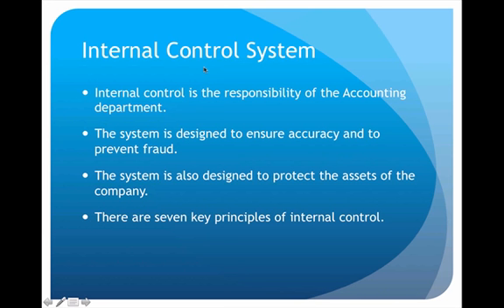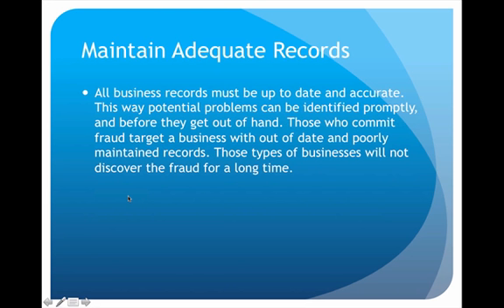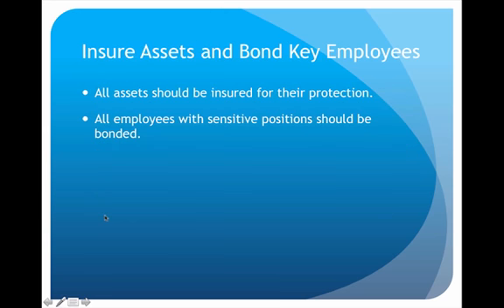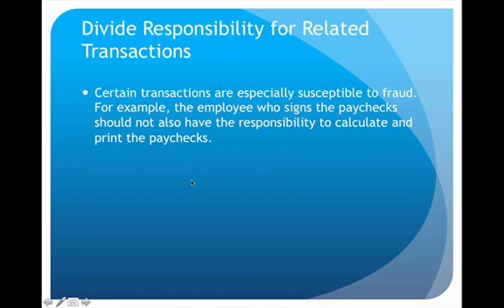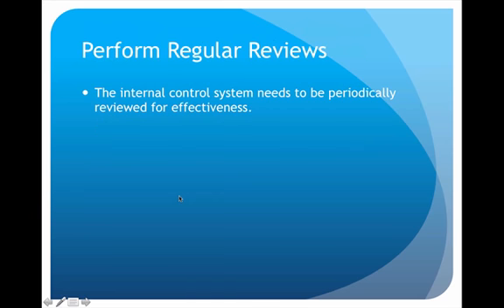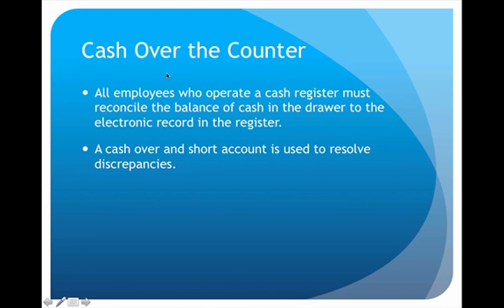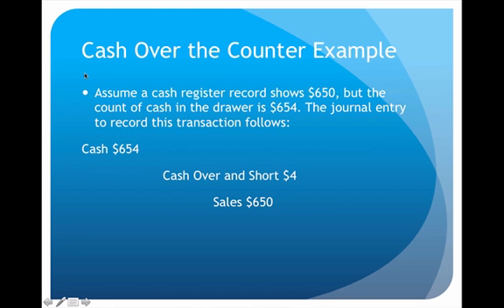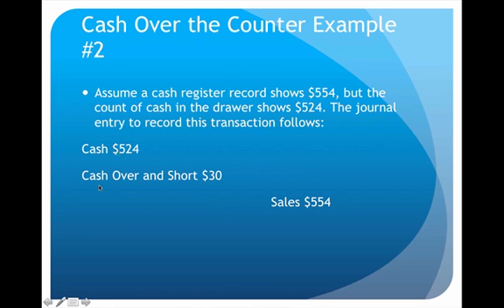Internal Control Lecture Part 1